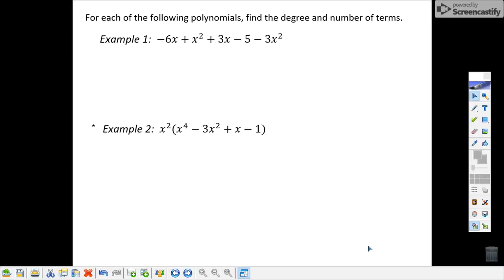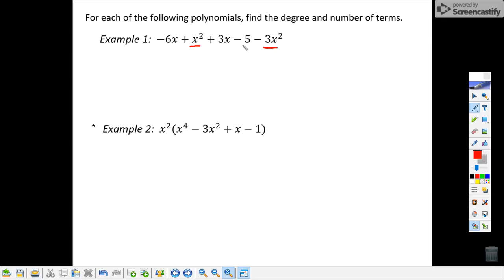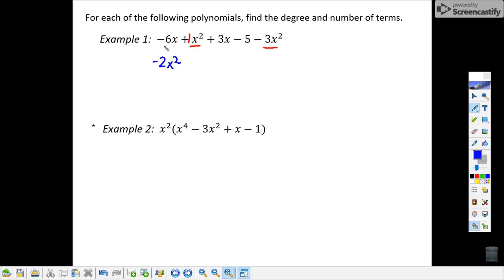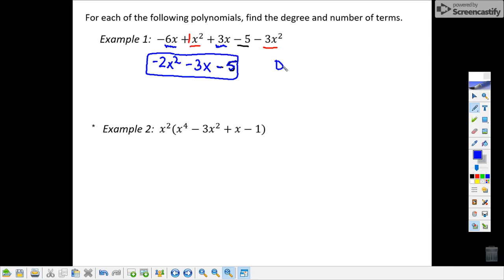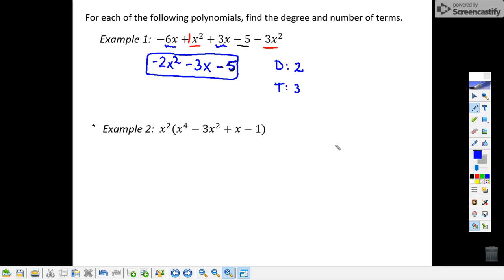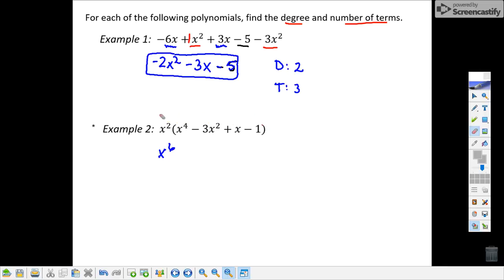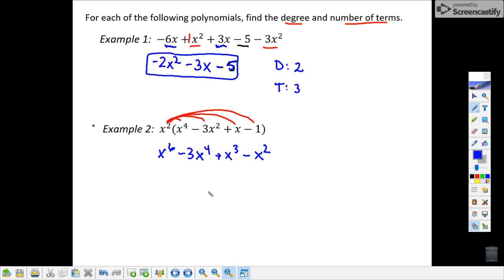Math 3 - 1.1a: Standard Form, Degree, and Number of Terms